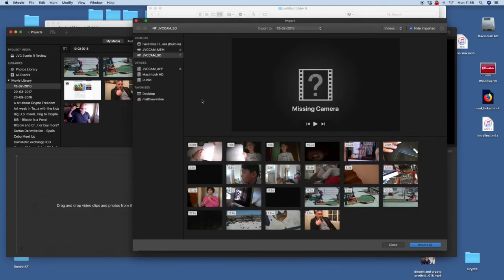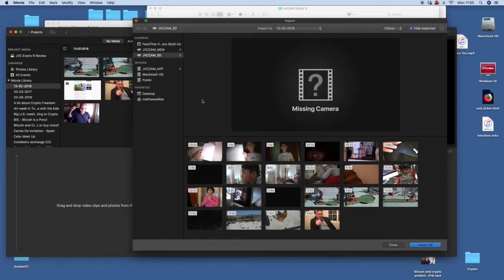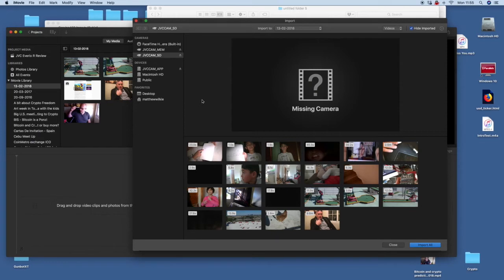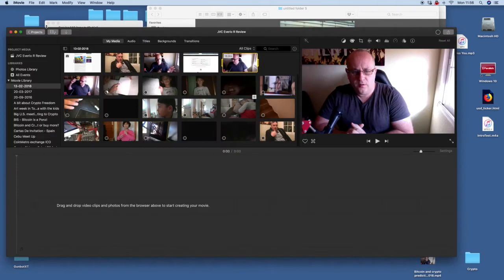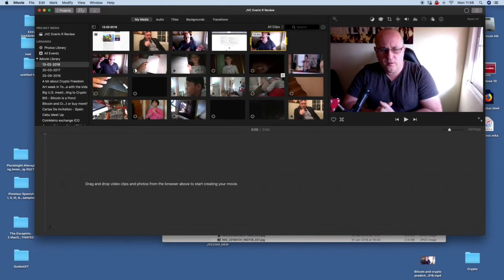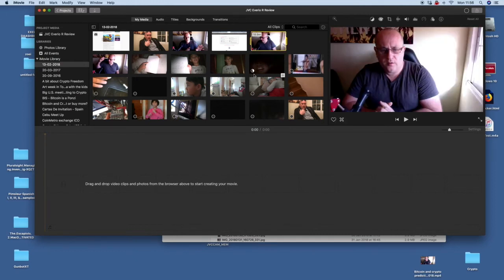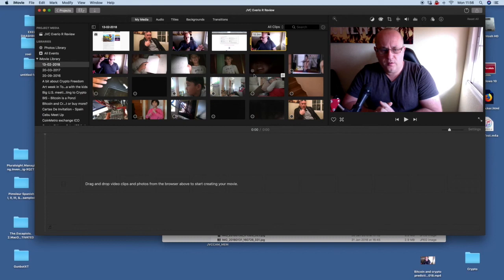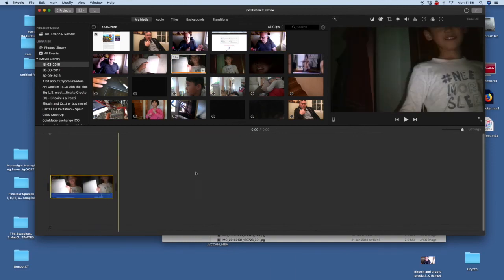Import JVC Everio R Camcorder Videos to iMovie 2018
This quick tutorial will get you importing your movies made with JVC Everio R camcorders within minutes.